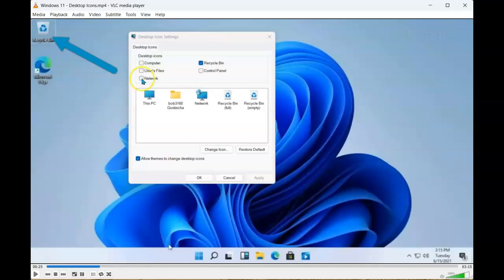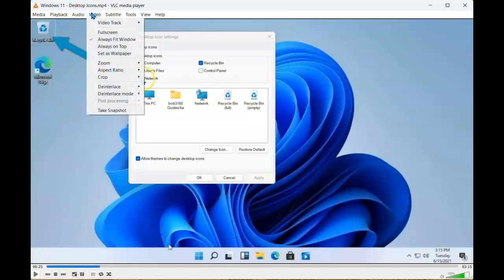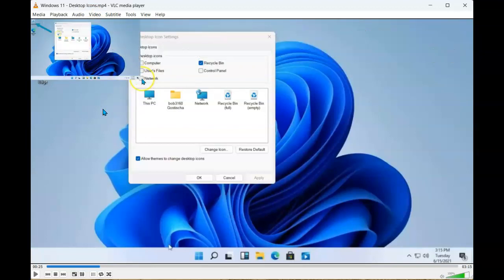Using VLC for that perfect Screenshot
If you need a screenshot of that exact frame in a video, VLC is the best media player and screen capture tool for the job.